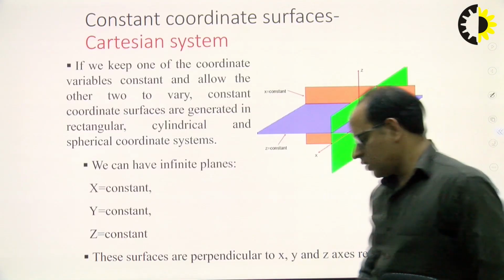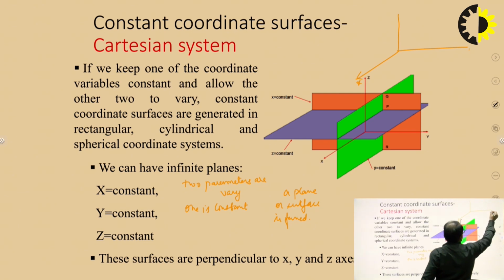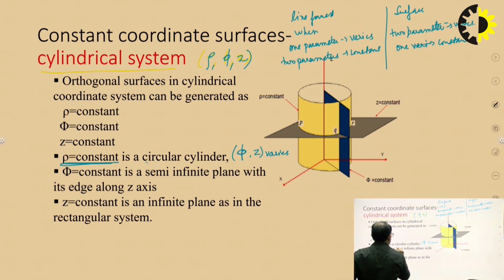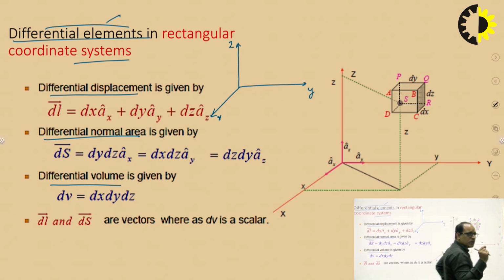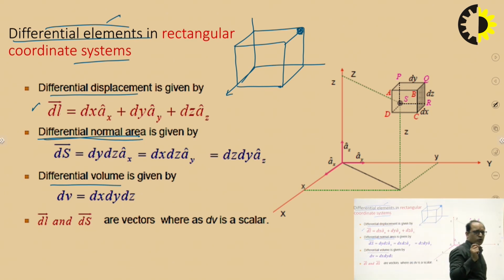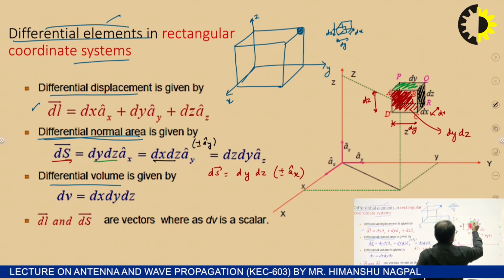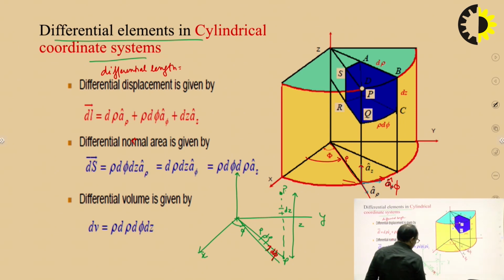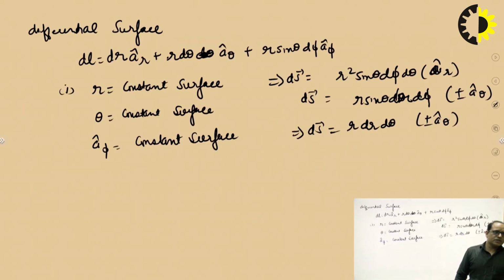|| VECTOR CALCULUS || ANTENNA & WAVE PROPAGATION || LECTURE 01 BY MR HIMANSHU NAGPAL || AKGEC